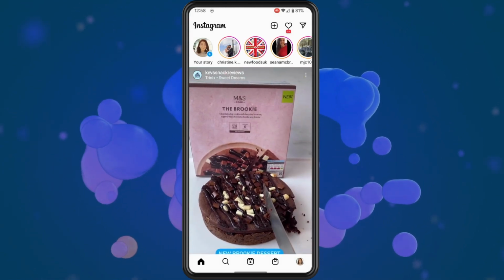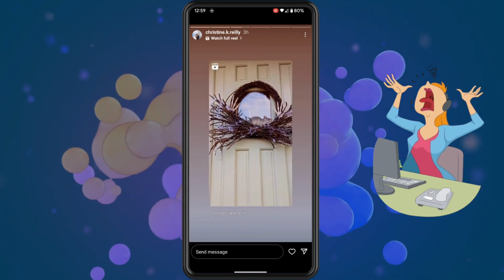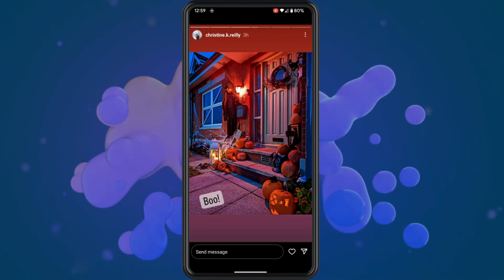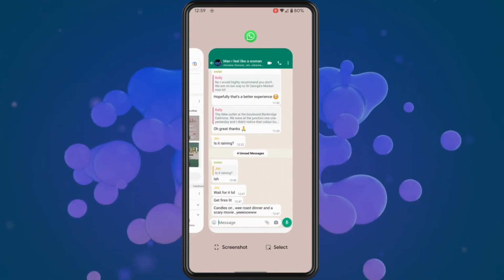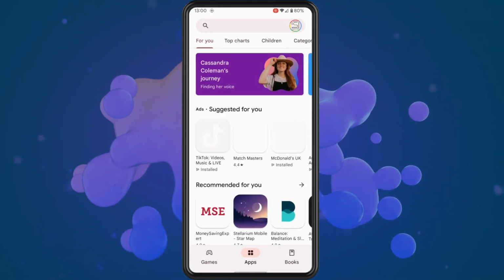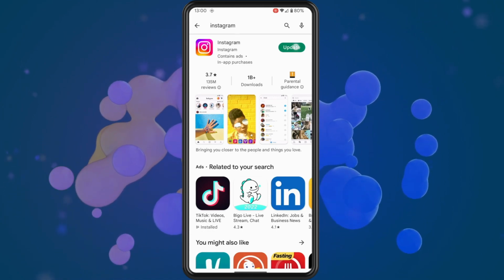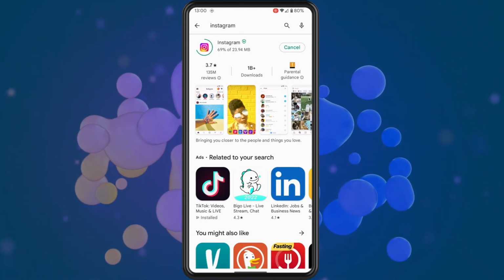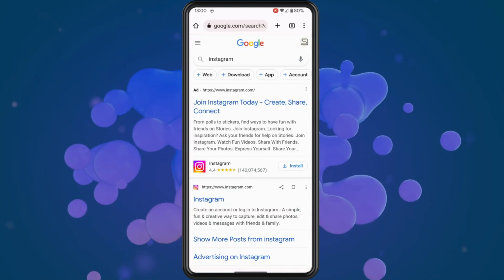How to Turn off Sound on Instagram Stories iOS BUG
In this video, I'm going to show you how to turn off sounds on Instagram stories.

Recently many Instagram users have being expressing their frustrations on Twitter, about the new auto sound glitch on Instagram stories. Basically, the story plays with sound, even if the phone is still in silent mode.

According to some sources. This is just a glitch, So it's happening to iOS users rather than Android users.

Usually, you mute Instagram stories by sliding the switch On the left of your iPhone. However, this no longer works at the minute, The stories still play sound. So a few potential fixes that I have found are as follows. First off, use the volume down button on the right of your iPhone to mute the sound.

I would try out is just close the app and then relaunch it again. Sounds simple but you'd be surprised at how many times this has fixed some issues. The next method is basically to check to see if there's an update available for Instagram on the app store, the glitch, might go away with the new version of the app and then the last suggestion I would give you is use Instagram on your mobile browser or computer.

Now if none of these work then you will just have to wait until the bug has been fixed. So I hope this video was helpful. Peace.